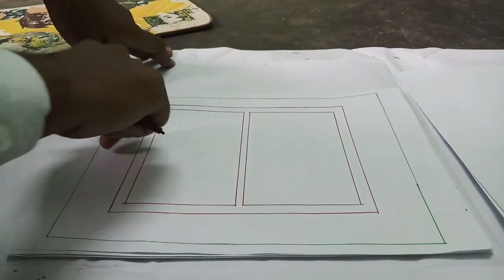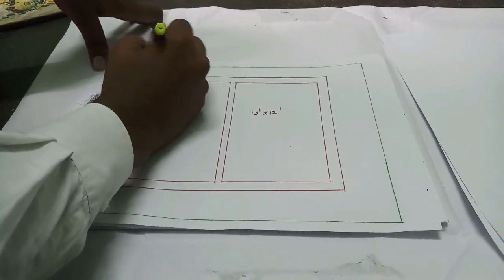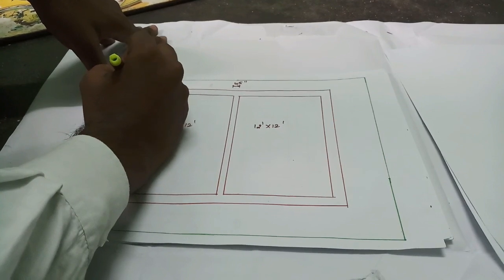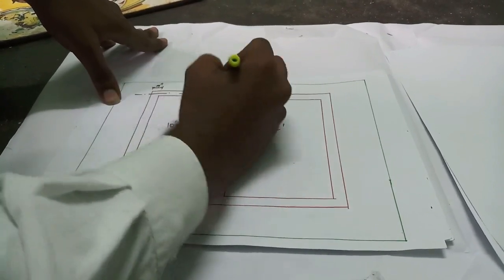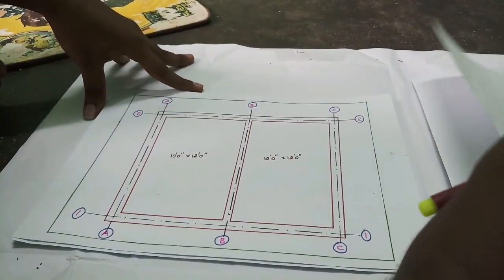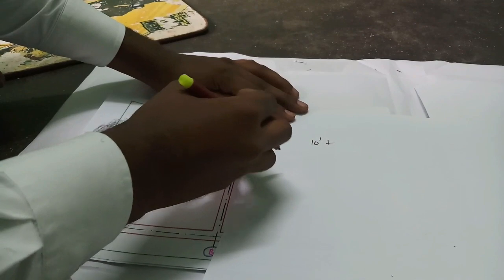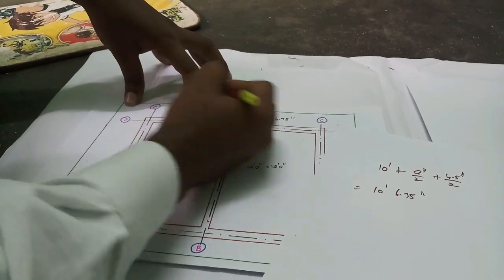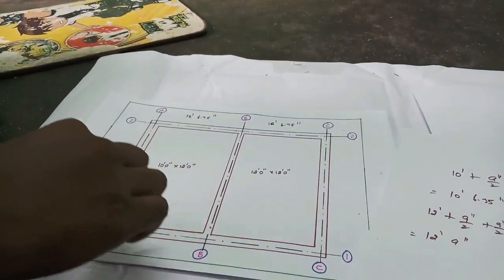Foundation Marking Explained in TAMIL By Er.VINO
Call & Whats App
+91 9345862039